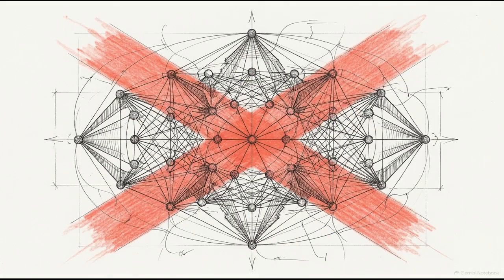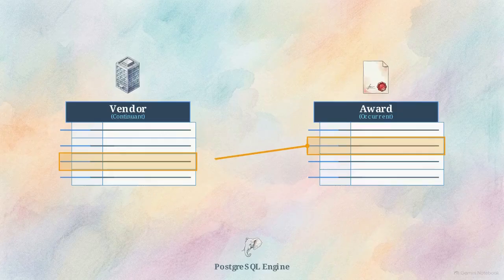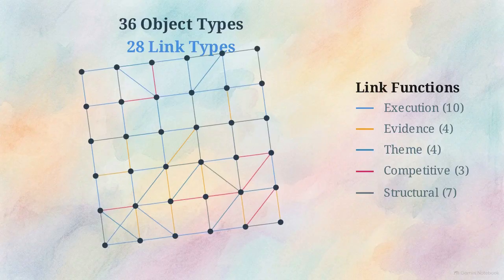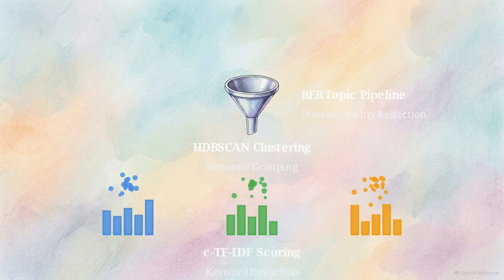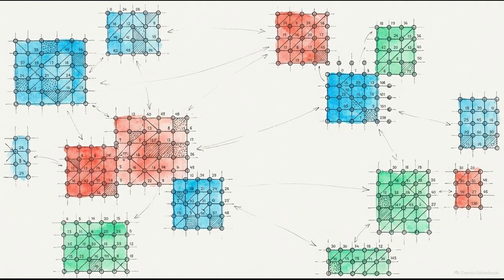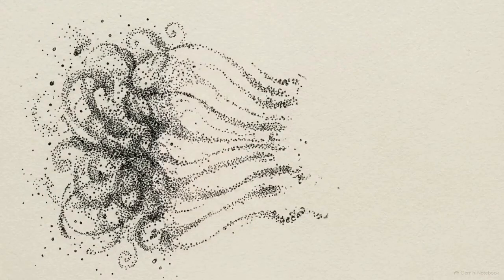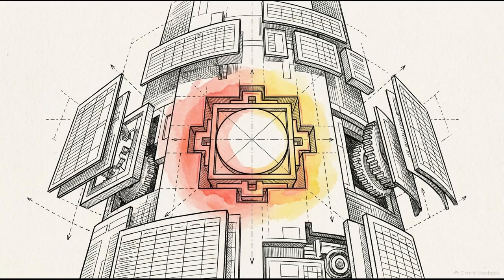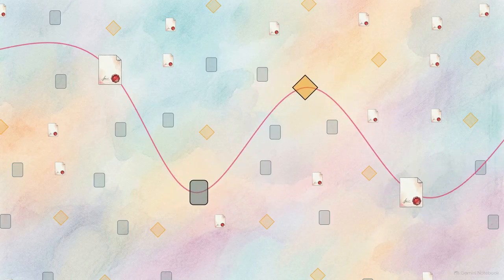Tripartite Knowledge Graph in Postgres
In this AI Generated video from Google NotebookLM, we walk through what the Tripartite Knowledge Graph is, why and how we use it for FPDS.

Tune in for more Data Science related content dropping soon!